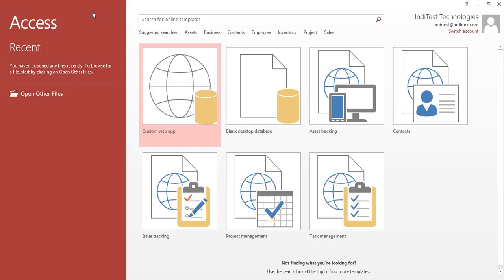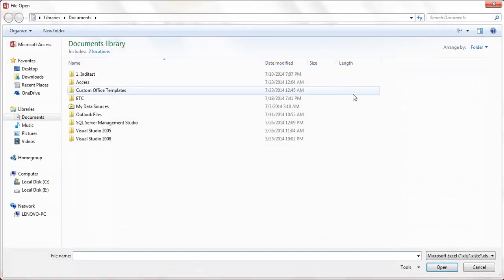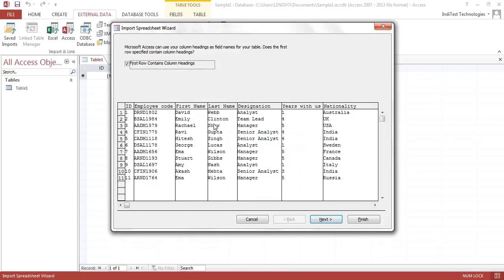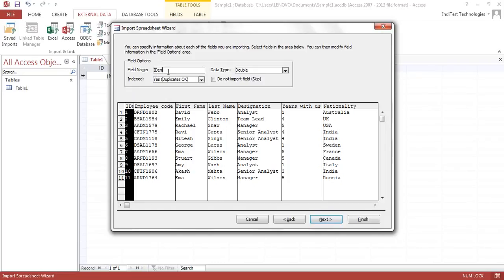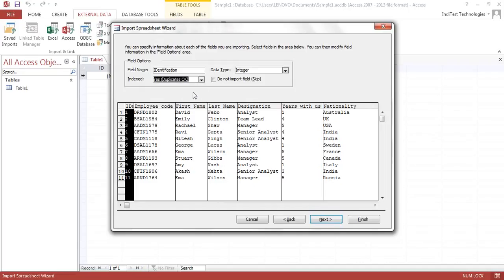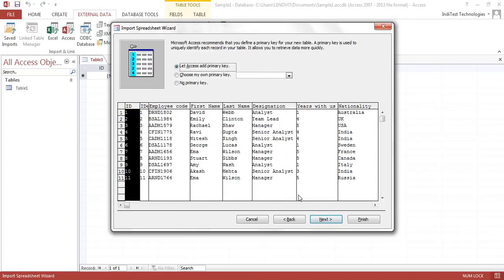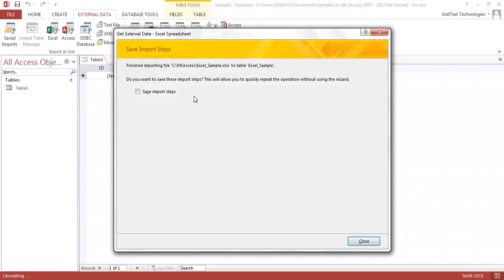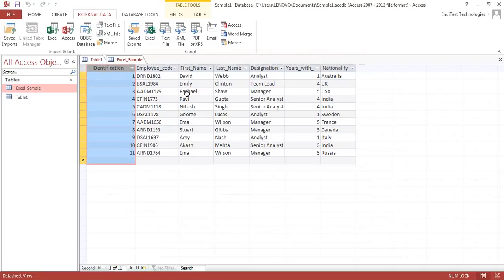2 Import Excel file into Access Part 1